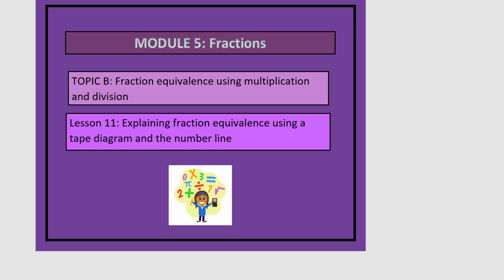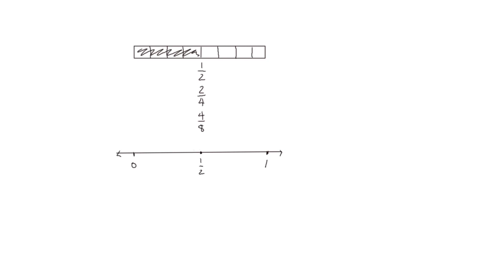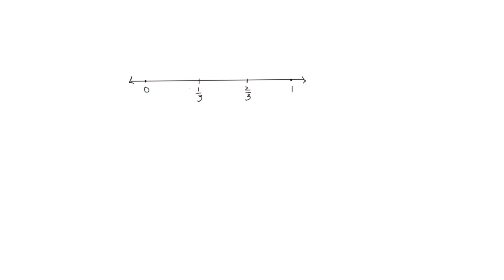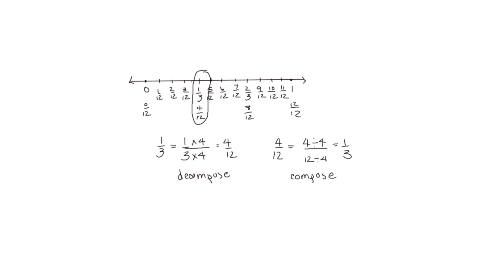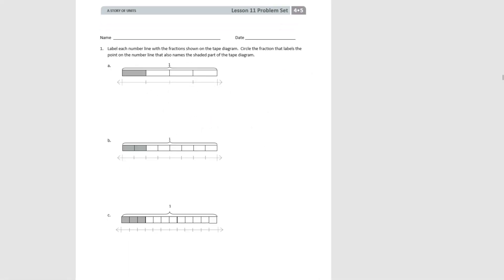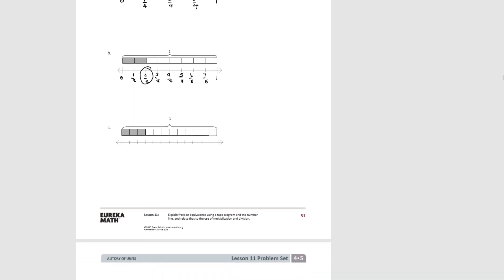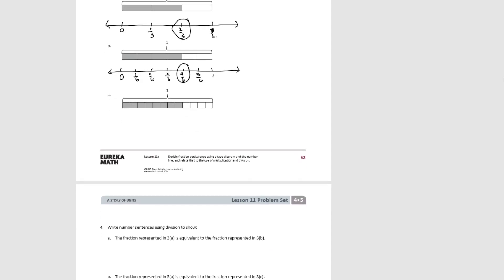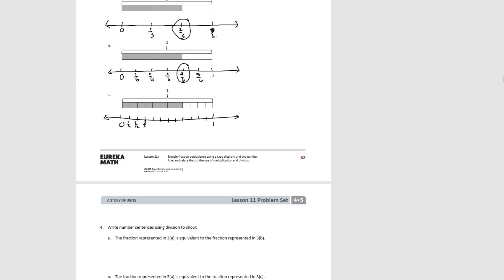My Eureka Math // Grade 4 Module 5 Lesson 11 Test Preparation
Eureka Math Grade 4 - Module 5 - Topic B - Lesson 11: Explaining fraction equivalence using a tape diagram and the number line